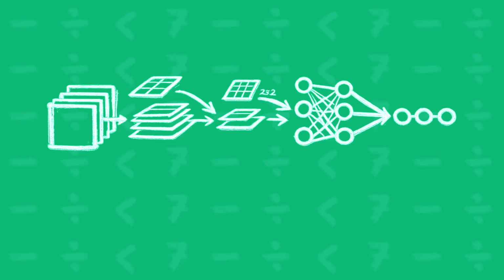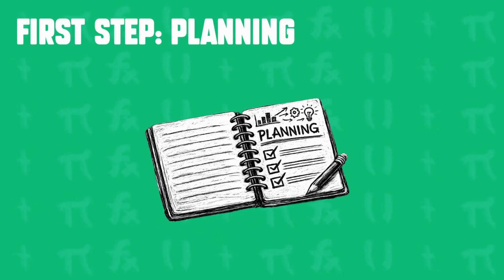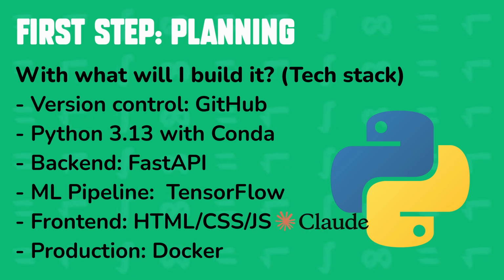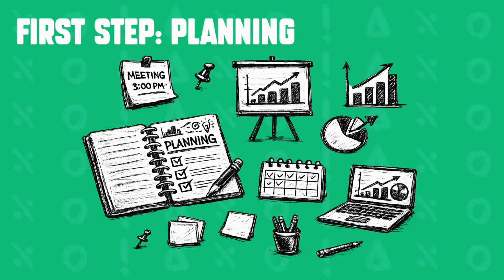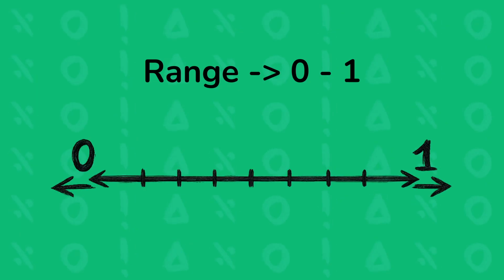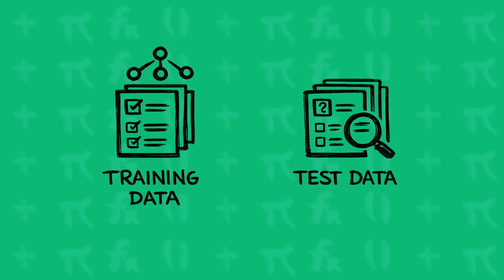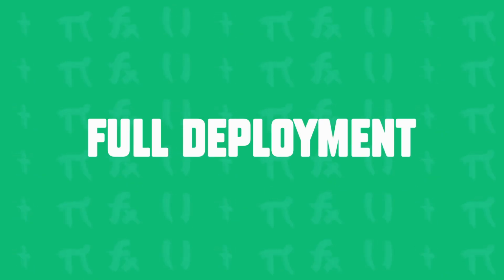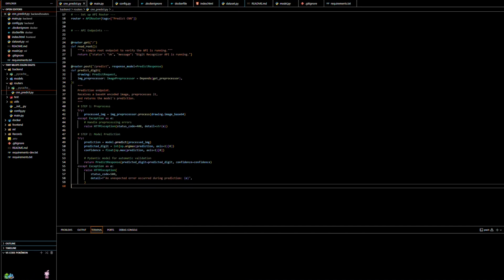The Fastest Way to Build a Tiny CNN Model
Built a handwritten digit recognizer end to end, from raw data and preprocessing to a deployed CNN with an interactive web app. This video isn’t a tutorial; it’s the real process, decisions, and trade-offs behind shipping a production-ready ML system fast.